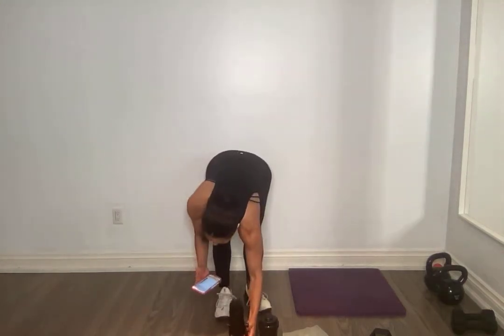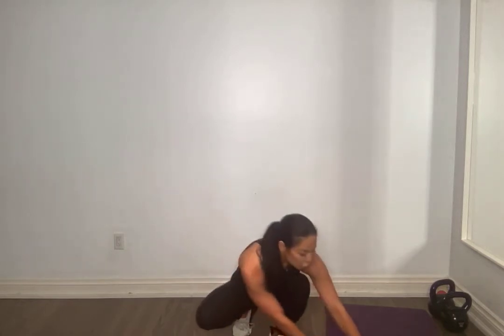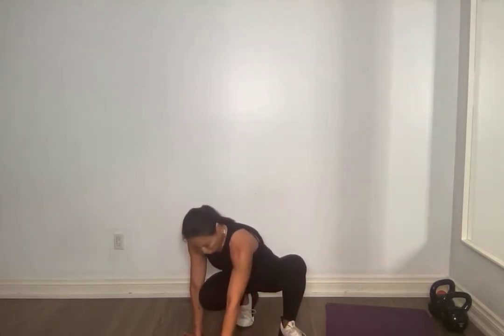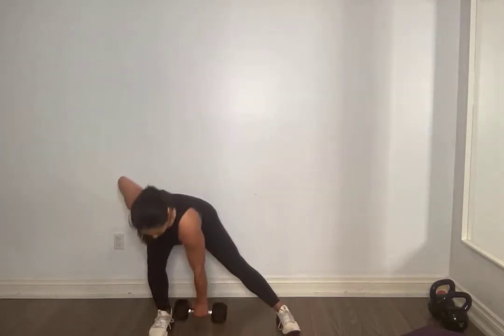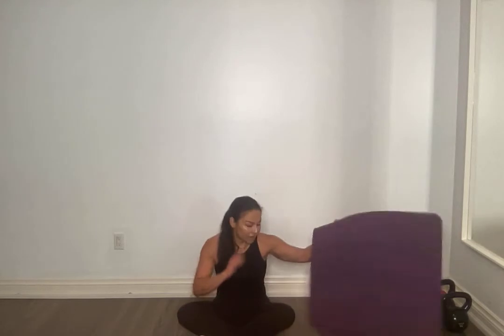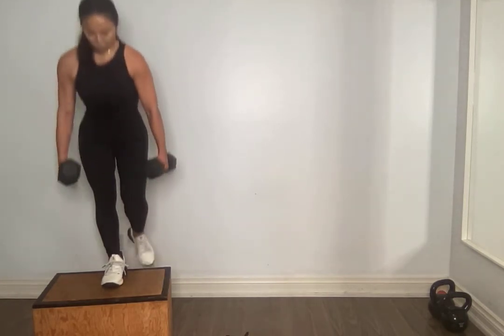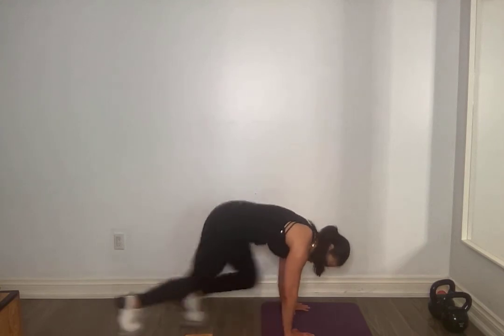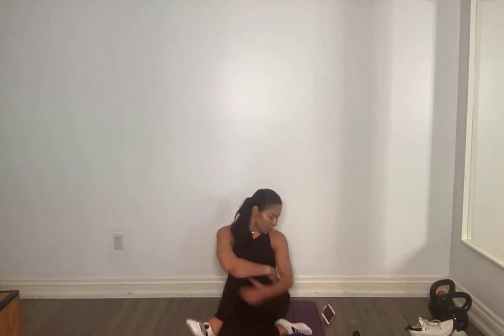Advanced Leg + Core Workout | Fat Burning Conditioning: do this if you want to get fitter faster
Today's workout was a spicy, sweaty challenge- I was drenched afterwards.
Do this workouts twice a week if you're looking to up your fitness game quickly!!!

✘ P O D C A S T : The Body Project Podcast
✘ I N S T A G R A M: @catherinetanaka.fit
✘ F A C E B O O K

📷 NUTRITION I USE:
👉🏼  AGE QUENCHER PROTEIN Save 15% with  CODE: FIT